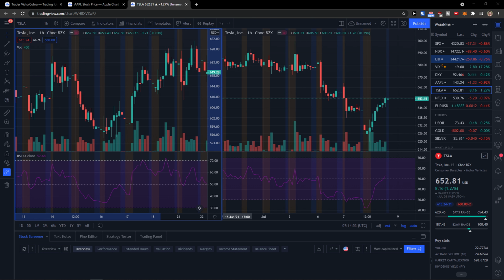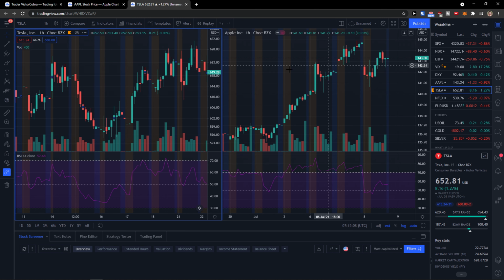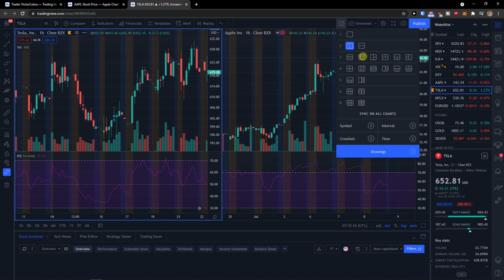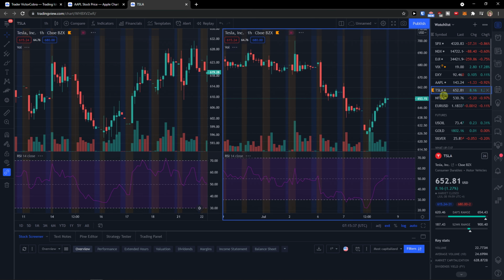How to Link Your Charts in TradingView (2021)